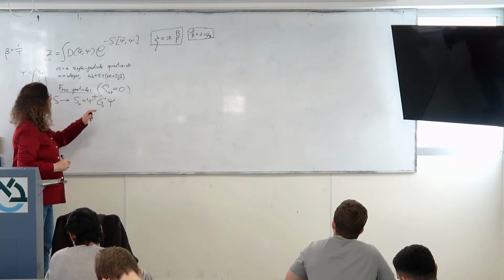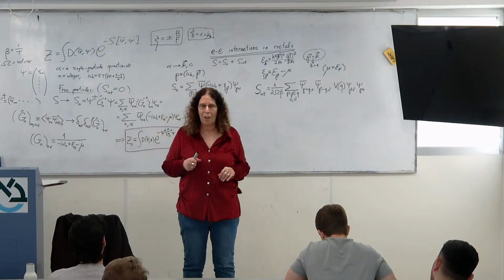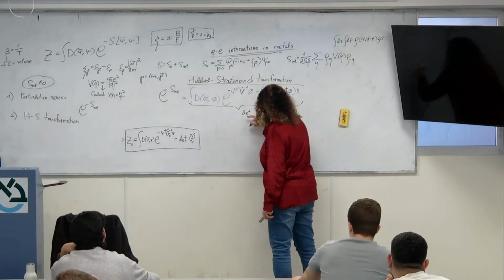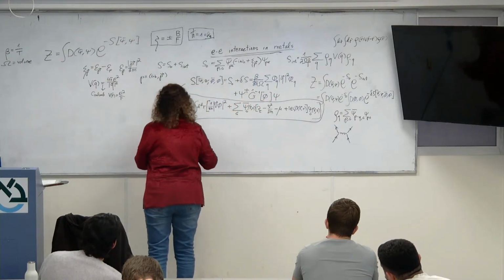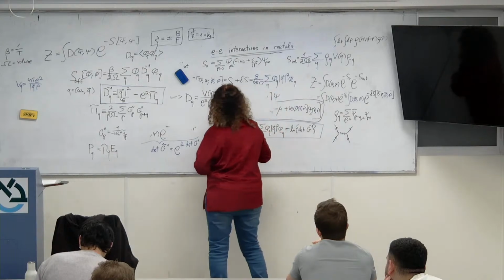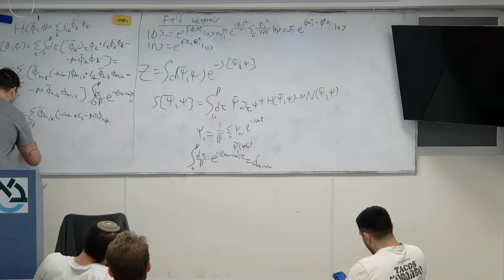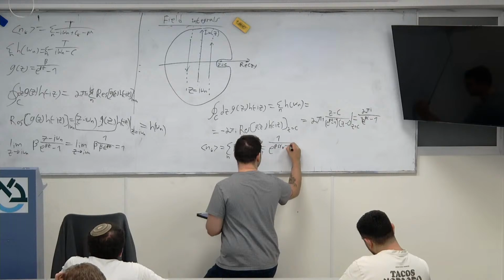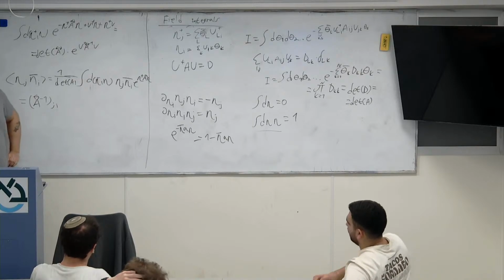תורת הקוונטים מתקדמת -הרצאה+תרגול 12